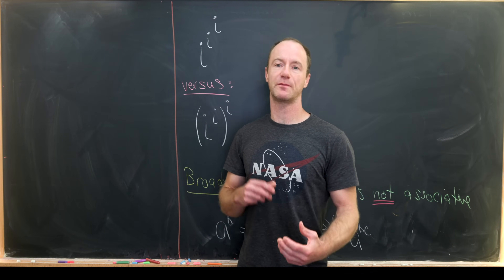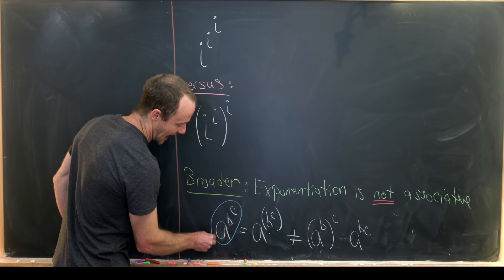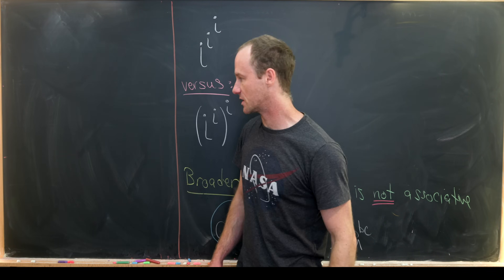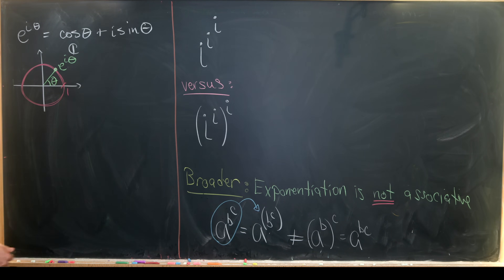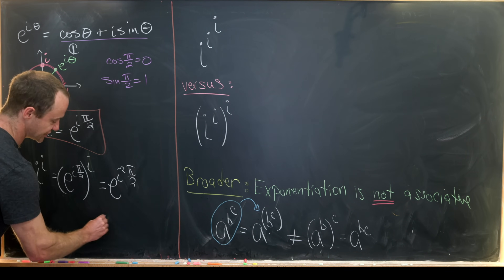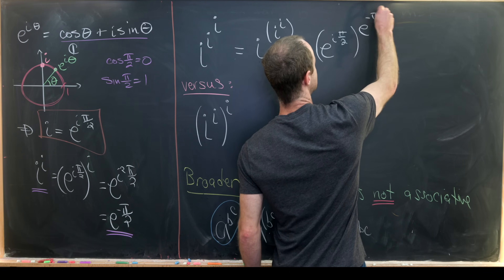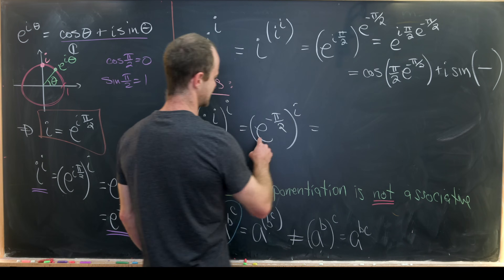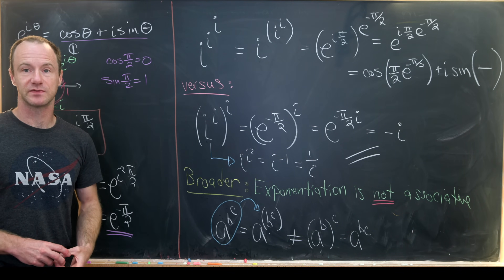Exponentiation is NOT associative -- two power towers of i